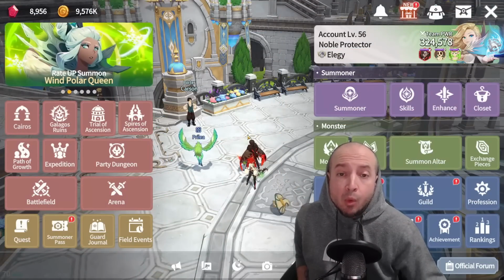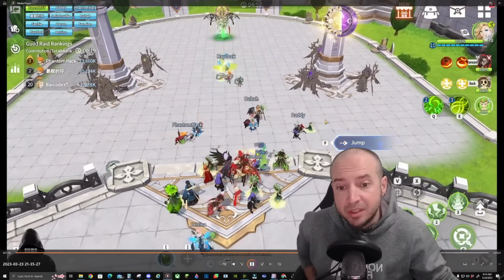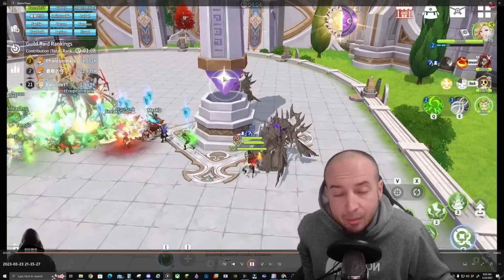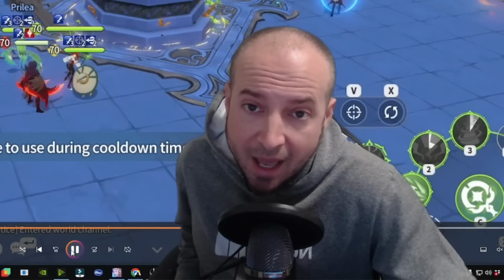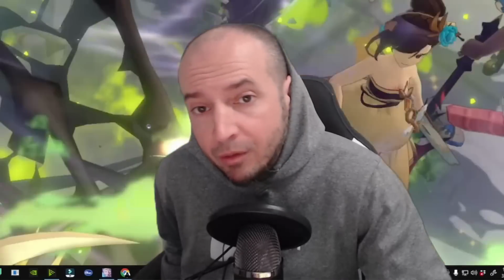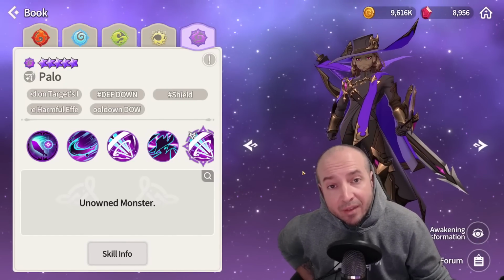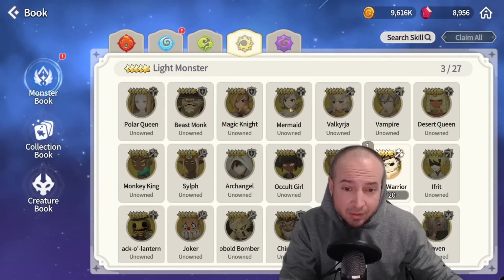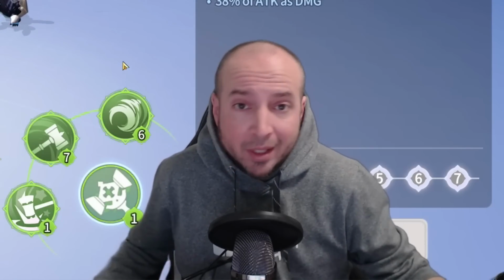MONSTERS to BUILD and HOW to GET RANK 1 for GUILD RAID! SUB 5 MIN RUNS! - Summoners War Chronicles